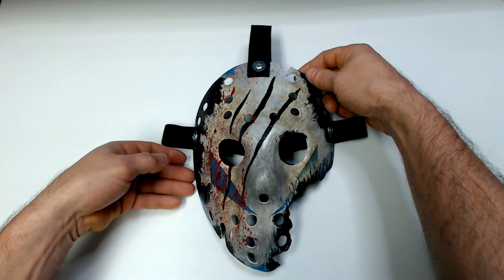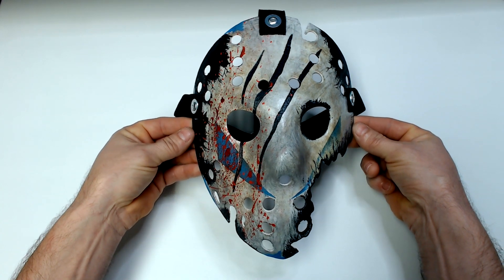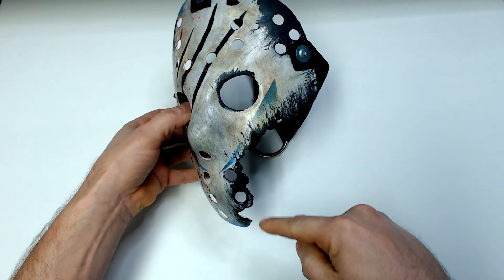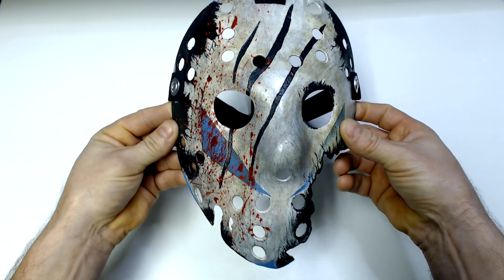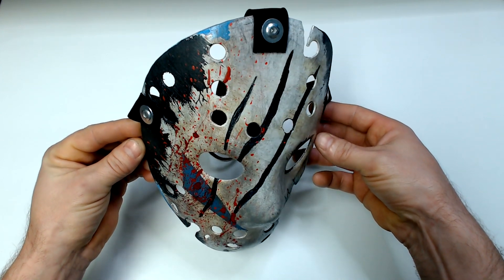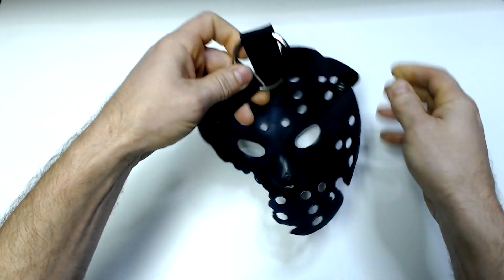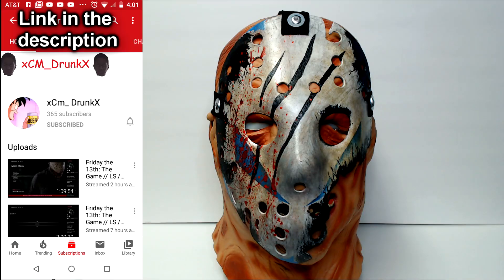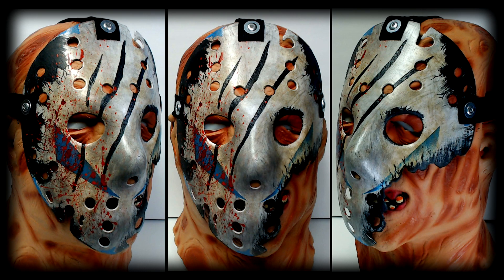Savini Roy Custom Jason Mask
This is a great subscriber suggested mask idea that I loved making. Thanks to xCm_DrunkX for this awesome idea.

-Send Fan mail to this address (please do not send food or drink)-
NERD 13 / CS5
601 S. Pioneer Way,  Ste F #329
Moses Lake, Wa
98837